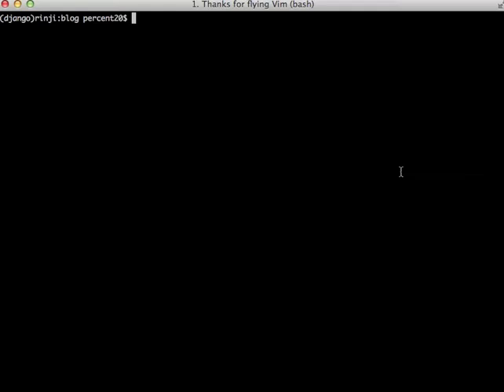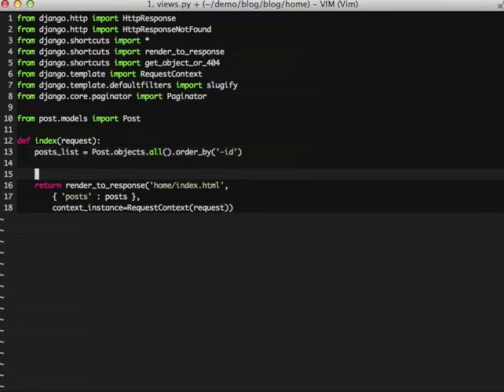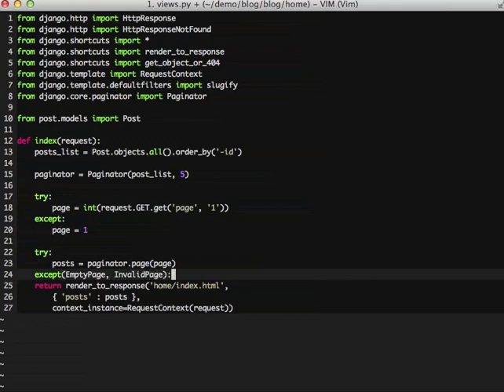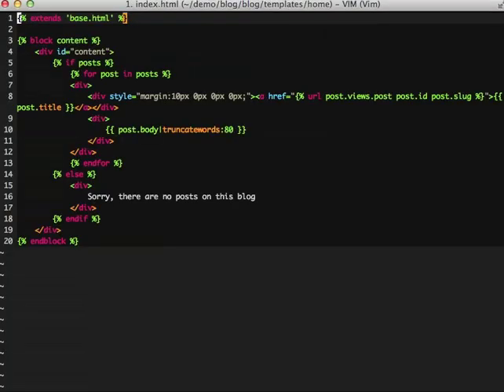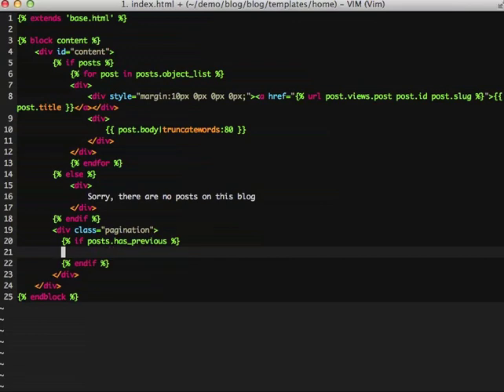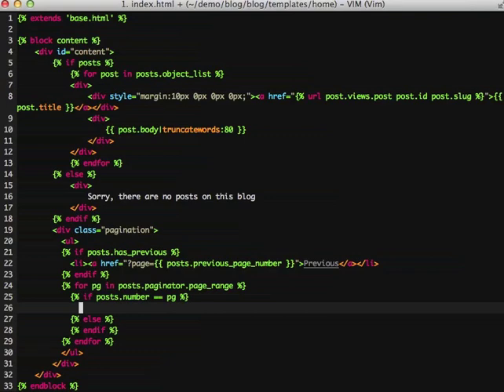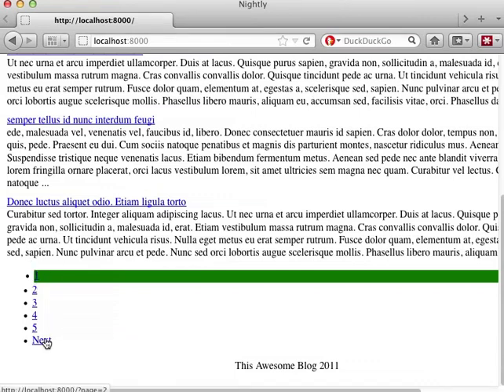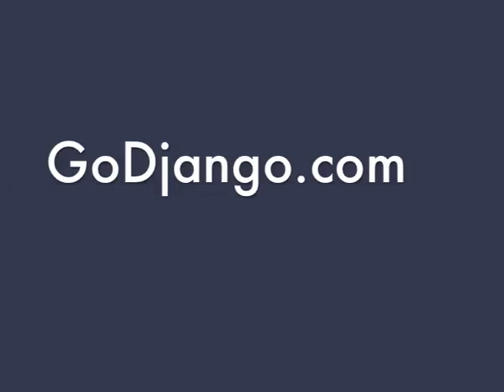Pagination in Django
When you have a lot of data to sift through pagination is one of the best ways we have to visually breakup data so it is not as daunting. In this video we will use the Paginator built right into Django. It is much simpler than it sounds like it might be.